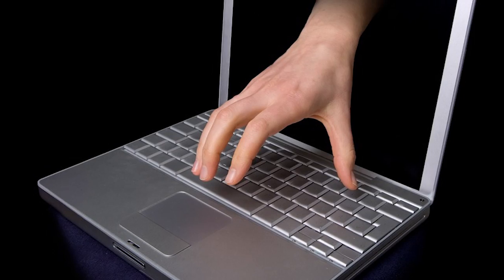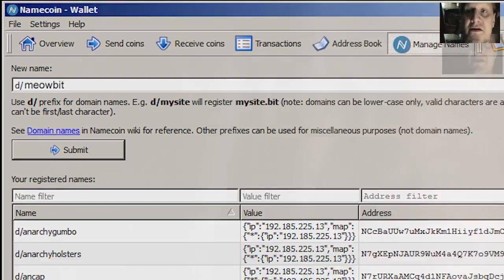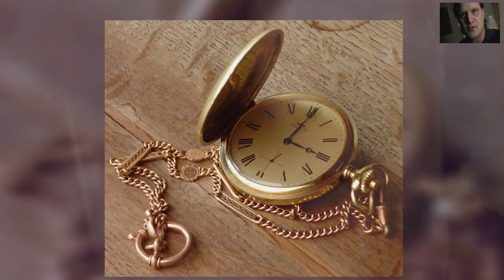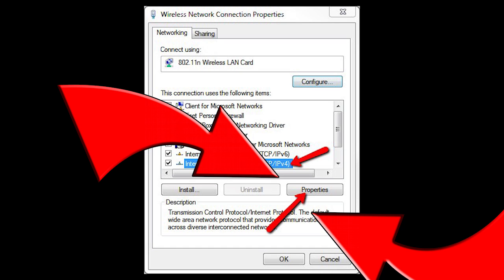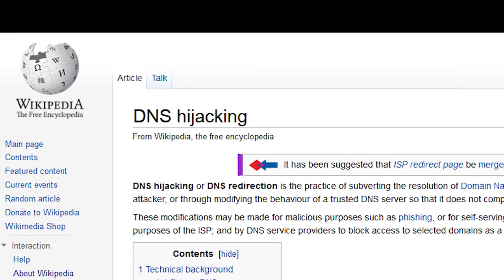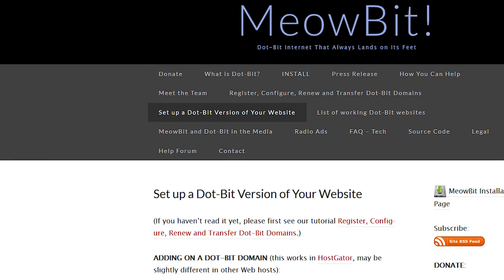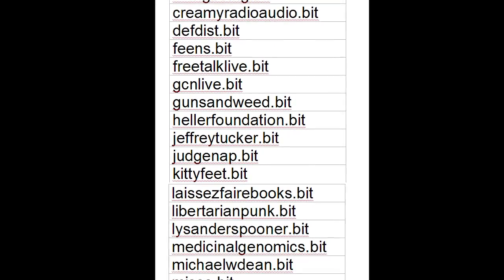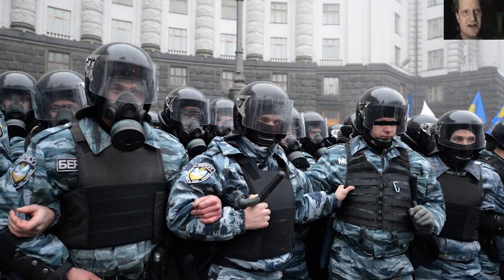MeowBit, View Dot-Bit on ANY Browser. Free Software.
MeowBit - censorship-resistant Dot-Bit surfing on ANY browser. Free Software for Windows from Michael W. Dean (Freedom Feens) and Derrick Slopey. Get it free, here:

Tired of the Internet being censored?

Worried about Internet security?

How about a solution that doesn't just replace one potential saboteur with another?

And how about having it for ALL browsers, plus e-mail, instant messenger, FTP, everything on your computer?

MeowBit is Free Software that's NOT a plug-in.

It allows you to effortlessly view Dot-Bit websites. Dot-Bit is a new top-level domain that is NOT controlled by any government or corporation.

You can register a Dot-Bit domain today using the inexpensive cryptocurrency, Namecoin. Dot-Bit domains currently cost a few cents to register, and you don't have to go through anyone else to do it.

Dot-Bit domains are extremely resistant to being shut down or hijacked by governments, corporations or criminals. Dot-Bit domains are THE decentralized alternative to building your whole web presence on a .com or other top-level domain that can be shut down at any time for any reason by any government without due process.

Dot-Bit websites propagate worldwide within a few hours, so new Dot-Bit websites show up promptly for everyone, instead of in 1 to 3 days, like with other domains.

We've already created a working beta of MeowBit. We're raising money to further develop it, and to spread adoption of Dot-Bit websites. Because wide adoption is the key to making this work.

Before we invented MeowBit viewing Dot-Bit domains required changing the DNS settings on a computer, or using a plug-in that was only available for FireFox.

MeowBit is NOT a plug-in, so once you install it, you can surf the Dot-Bit web on ANY browser.

MeowBit is also resistant to DNS or HTTPS hijacking, which is common and easy with normal top-level domains.

This is when someone redirects your traffic to an imposter website, which allows them to steal passwords or install malware. The old way, manually changing DNS settings, actually makes hijacking easier .

With MeowBit, all that hassle and danger is eliminated. MeowBit doesn't require changing anything, so your surfing stays fast and secure. You can navigate from the regular Web to Dot-Bit sites and back, effortlessly and safely.

And website owners don't even have to start a new website. We've written tutorials on setting up a Dot-Bit domain for your Dot-Com or other top-level domain-website. Just give the .bit domain name out to your users and tell them about MeowBit. If anyone ever shuts down your dot-com website, users will still be able to effortlessly get to your website using your Dot-Bit address and our Free Software, MeowBit.

And we have a help forum! And it works!

MeowBit is NOT vaporware. We already have a working version of MeowBit free software for Windows. You can start using it today.

And there are already some Dot-Bit websites. But for now, we need to get the widest user adoption possible, and educate many more Website owners on adding .bit versions of their sites. We've also written clear tutorials on using MeowBit, on using dot bit, and on registering dot bit names with Namecoin.

MeowBit is a game-changing world-advancing leap for freedom. Please help us raise money to further perfect MeowBit, spread its adoption, and help save the Internet from the central scrutinizers of the world.